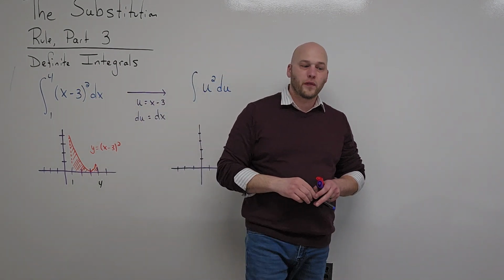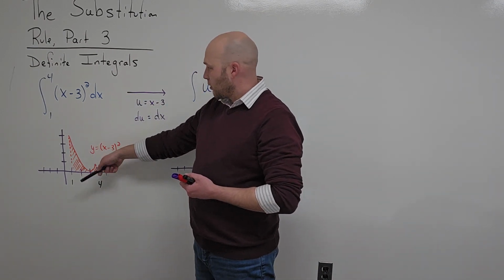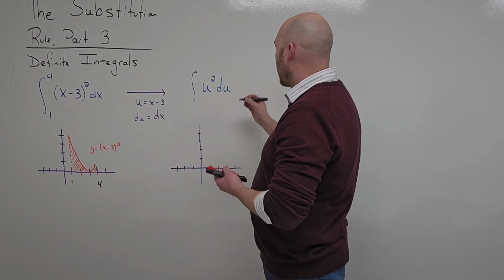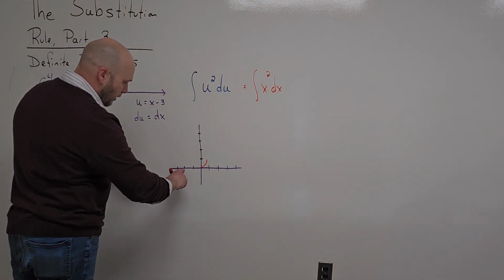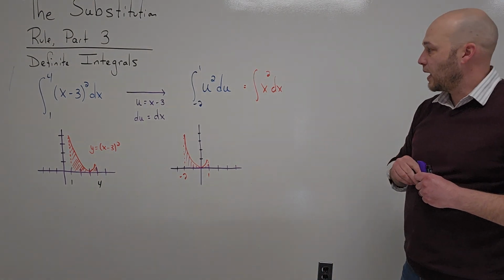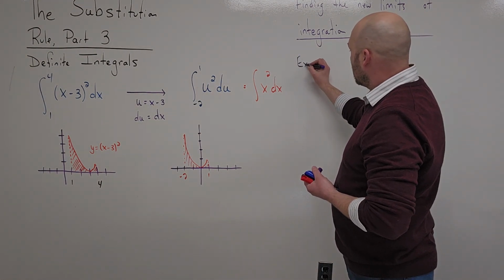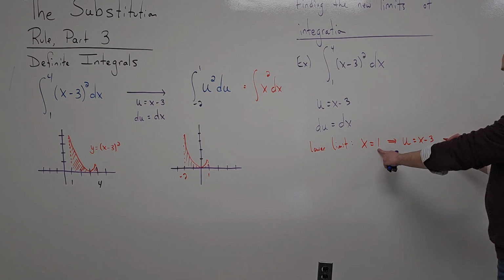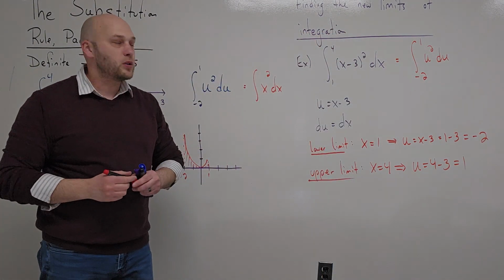The substitution rule, part 3. Definite integrals.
In this video, i describe how to change the limits of integration when using the substitution rule.